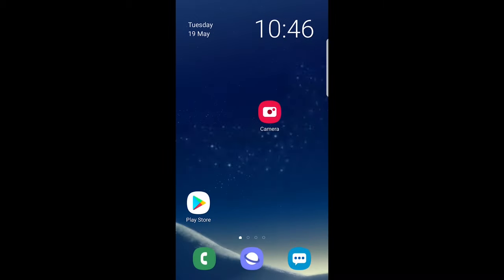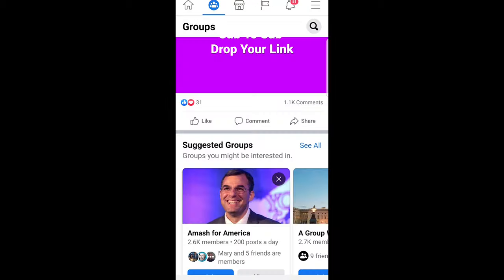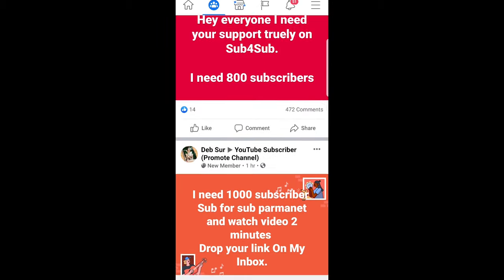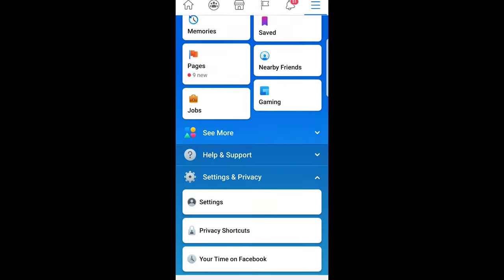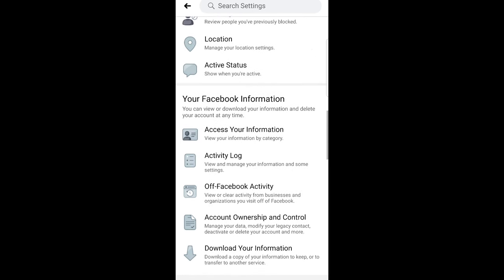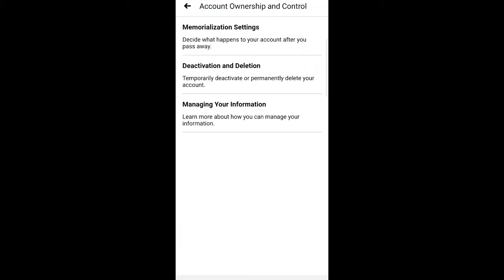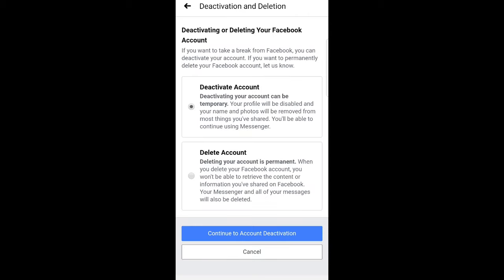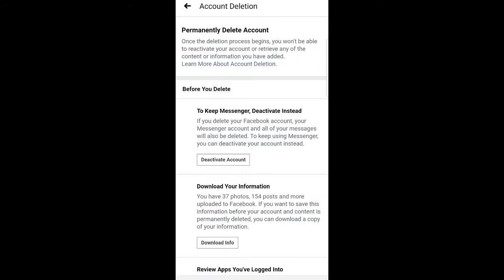HOW TO DELETE FACEBOOK ACCOUNT PERMANENTLY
HOW TO DELETE FACEBOOK ACCOUNT PERMANENTLY 2020